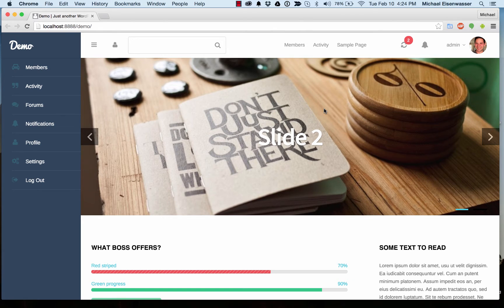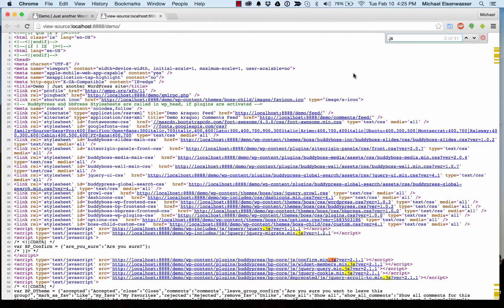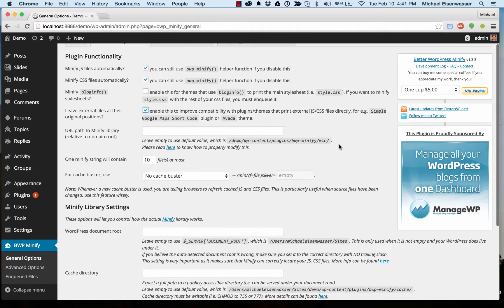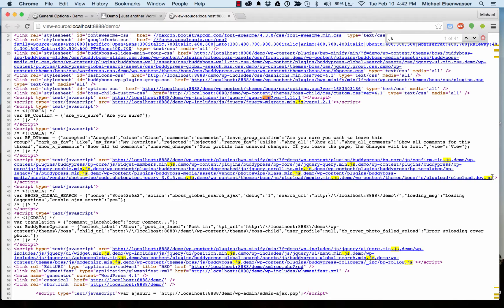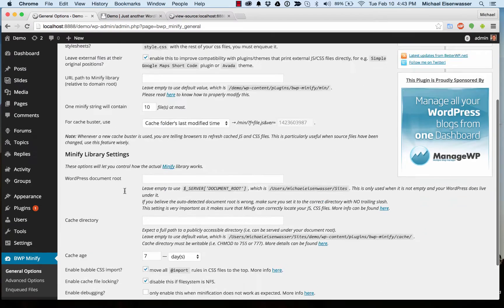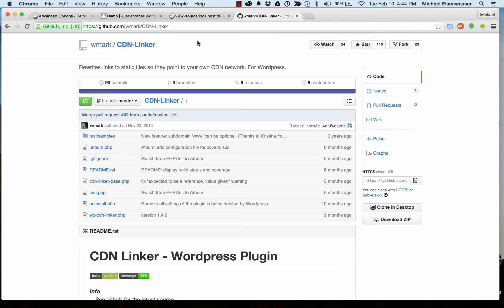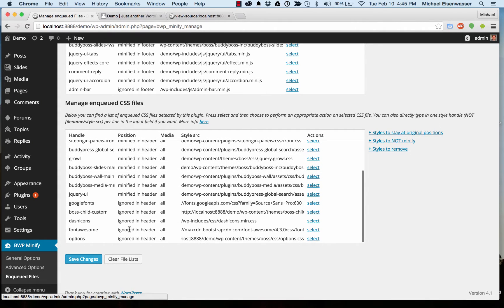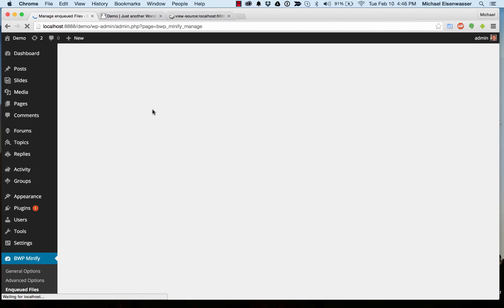How to minify and compress assets in your WordPress theme